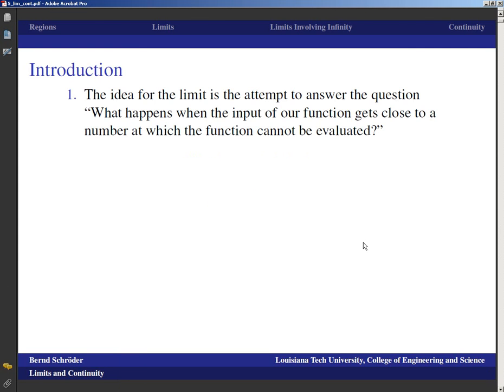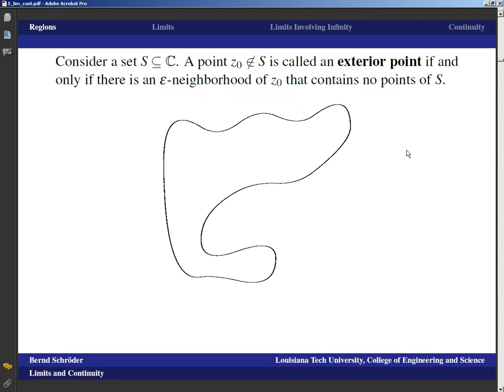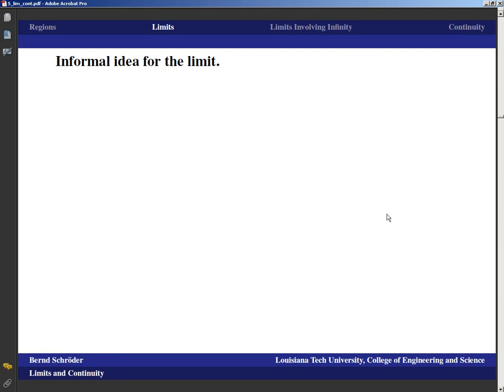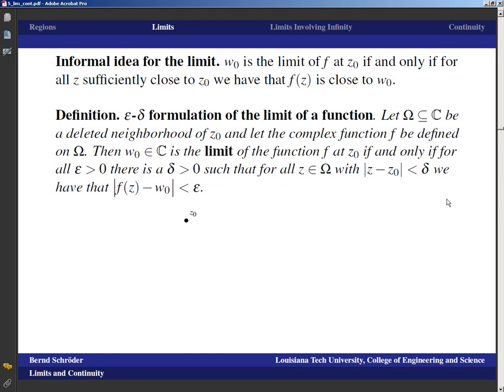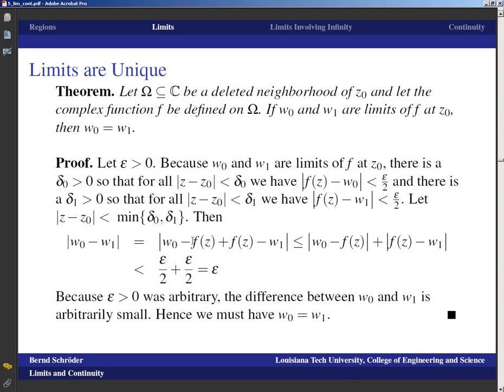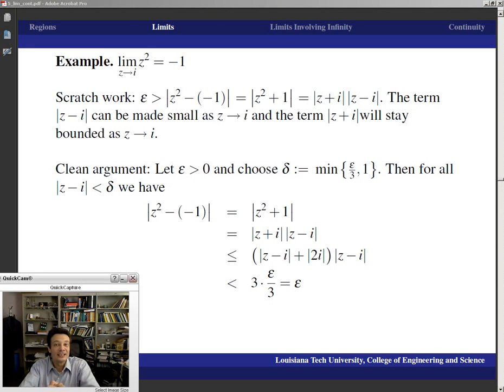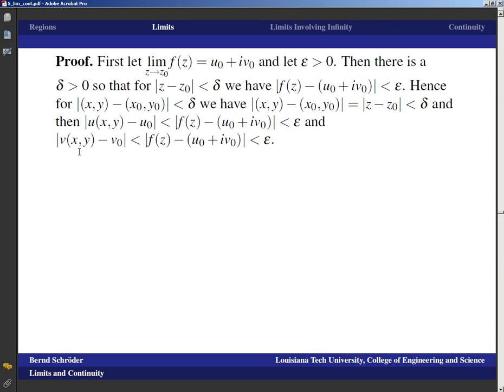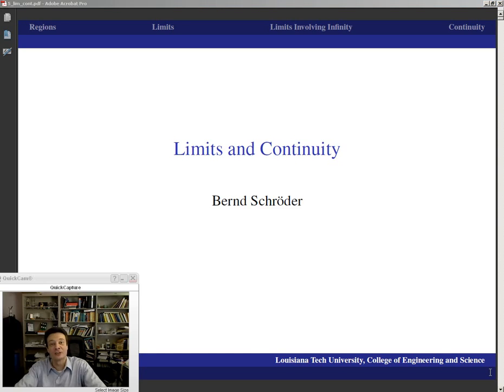LSU Complex Analysis Lecture 05 lim cont 1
Lecture - Workshop for Masters. Professor Sir Michael Berry, University of Bristol, UK. Part 1.